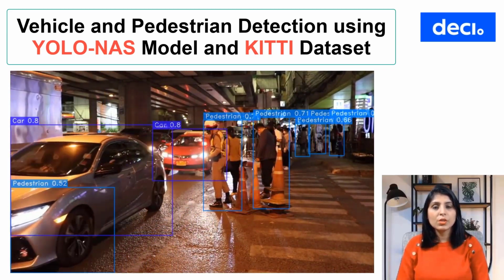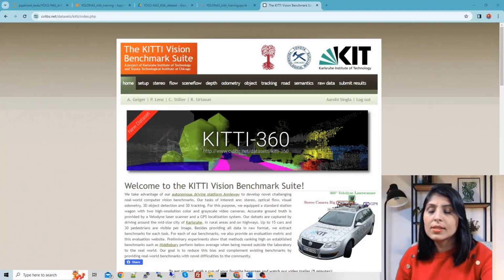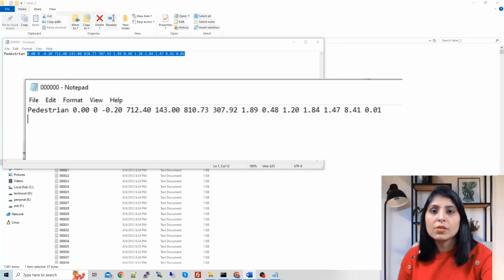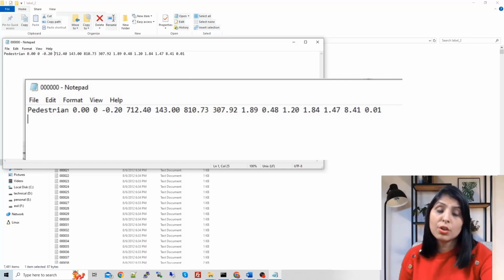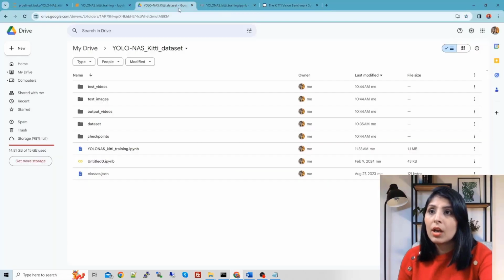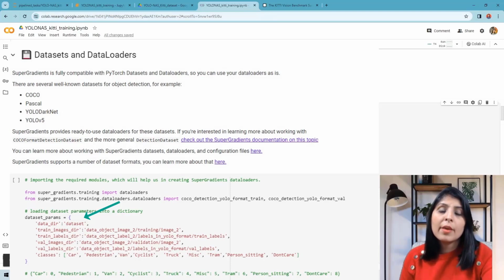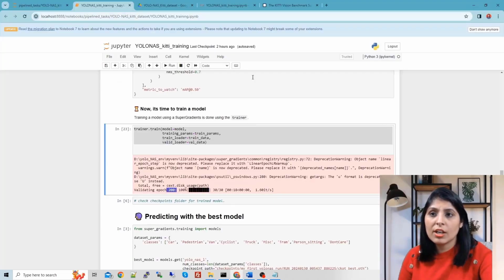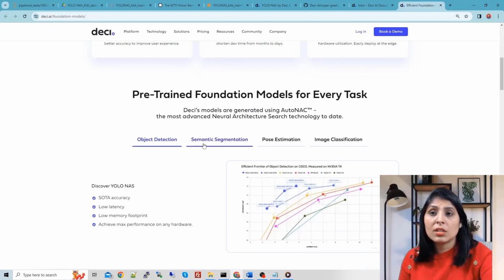Vehicle and Pedestrian Detection Using YOLO-NAS and Kitti dataset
Why vehicle and Pedestrian detection is important?
Vehicle and pedestrian detection plays a crucial role in the development of autonomous vehicles and smart city applications, serving as a foundation for safety and efficiency. In the context of autonomous vehicles, accurate detection ensures that vehicles can navigate complex urban environments safely, recognizing and reacting to pedestrians, cyclists, and other vehicles in real-time to prevent accidents. This capability is fundamental for the vehicles to make informed decisions about speed, direction, and when to stop or yield, enhancing road safety for all users. In smart cities, vehicle and pedestrian detection contributes to the optimization of traffic flow and the management of public spaces. By analyzing movement patterns, smart city systems can adjust traffic signals to reduce congestion, improve pedestrian crossing times, and even allocate resources more efficiently, leading to safer, more sustainable, and user-friendly urban environments. Together, these technologies pave the way for a future where mobility is more integrated, predictive, and adaptive to the needs of society.

What is YOLO-NAS?
YOLO-NAS is an Object Detection foundational model generated by Deci’s AutoNAC™ engine based on Neural Architecture Search Technology.
The model provides superior real-time object detection capabilities and production-ready performance.
YOLO-NAS delivers state-of-the-art performance with the unparalleled accuracy- speed performance, outperforming other models such as YOLOv5, YOLOv6, YOLOv7 and YOLOv8.

Deci's website for more detailed information on YOLO-NAS and the YOLO-NAS GitHub repository:

Kitti dataset:
KITTI dataset, is a popular dataset used for computer vision tasks, particularly in the context of autonomous driving.
KITTI includes detailed annotations for vehicles, pedestrians, cyclists, and other objects in 3D and 2D formats. These annotations are manually verified, ensuring high accuracy and consistency, which is crucial for training and evaluating detection models.
The KITTI dataset encompasses a variety of data types, including stereo images, optical flow, LiDAR point clouds, and GPS positions. Stereo images captured from cameras mounted on a vehicle. These images are used for tasks such as 2D object detection (where objects are identified and localized using bounding boxes on the images), optical flow (to measure the motion between two frames), LiDAR (Light Detection and Ranging) point clouds, which provide detailed 3D representations of the vehicle's surroundings.
The KITTI dataset's integration of both 2D and 3D data allows for a wide range of applications, from basic image processing to advanced 3D mapping and environment perception, making it a versatile tool for developing and benchmarking autonomous vehicle technologies.